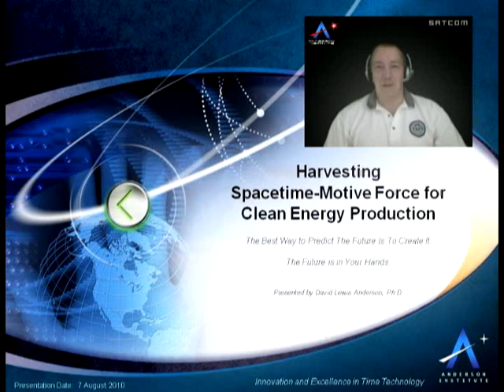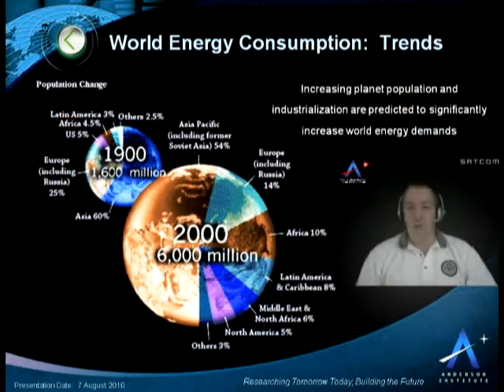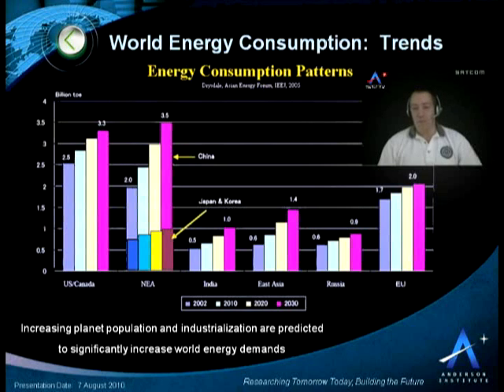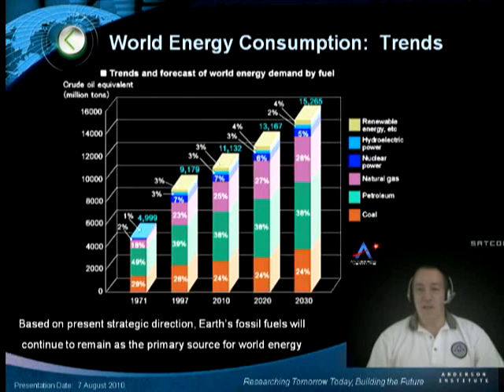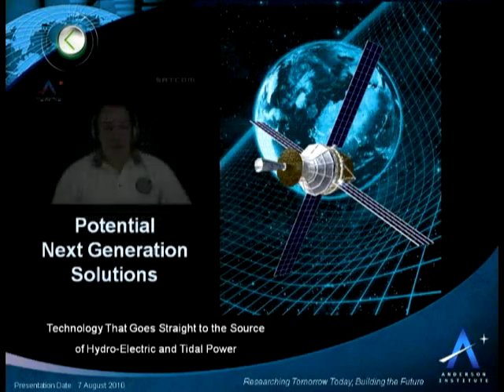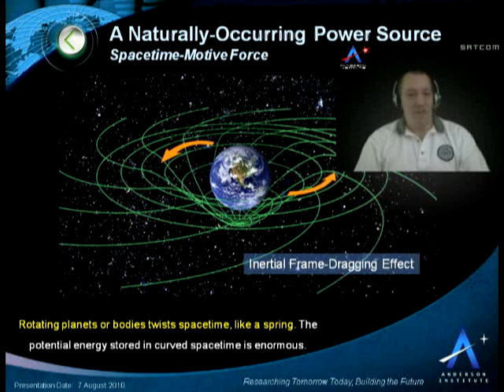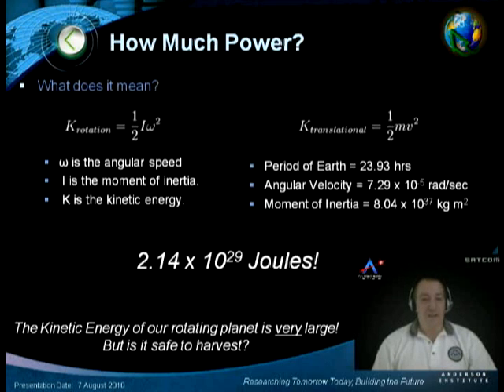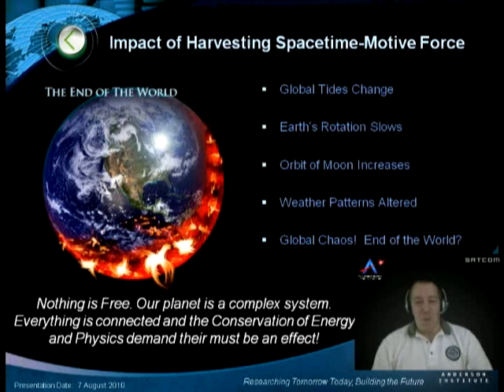Harvesting Spacetime-Motive Force for Energy Production - 1 of 2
Part 1 of 2. Dr. David Lewis Anderson discusses the history and trends of world energy consumption, its implications to human society, global strategy effectiveness and new techniques in spacetime physics for clean energy production that may offer hope.